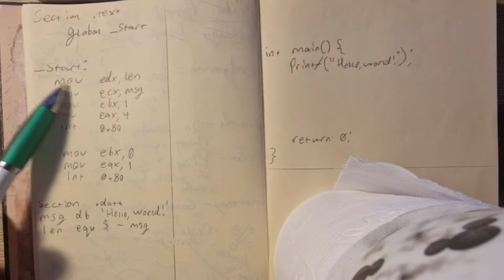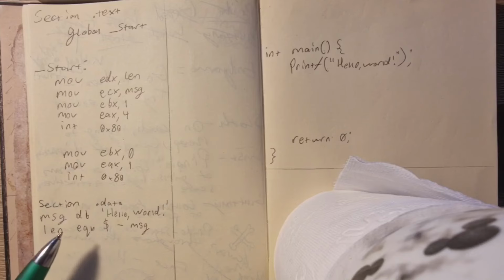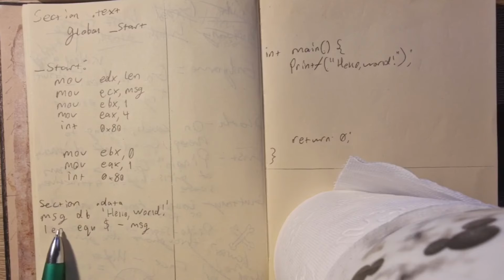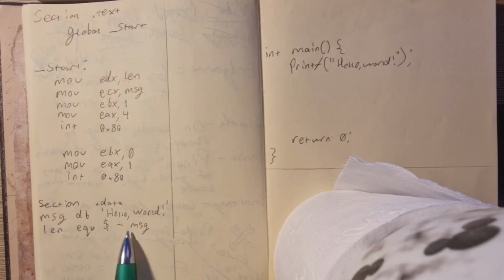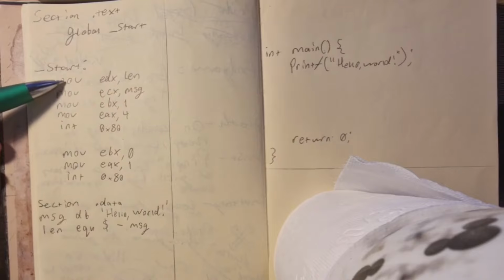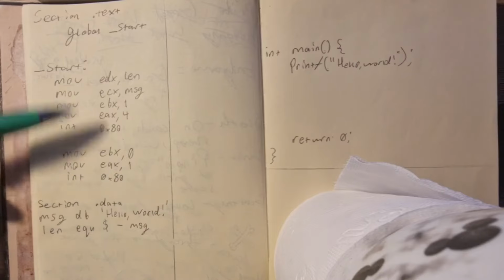Explaining x86 Assembly's Hello World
I explain the hello world program for x86 Assembly. Not much else to it. I compare it somewhat with the hello world program for C.